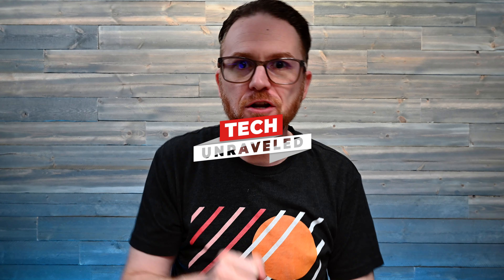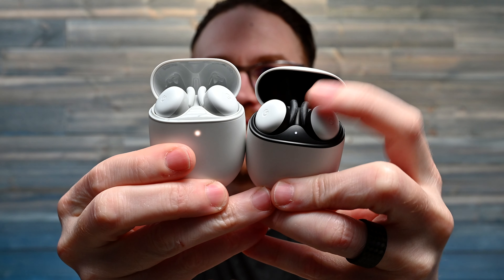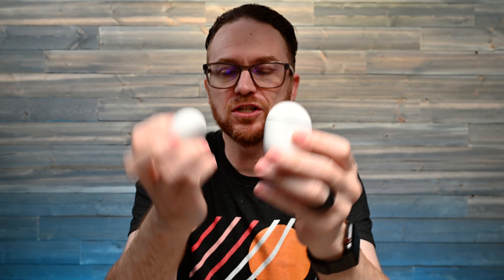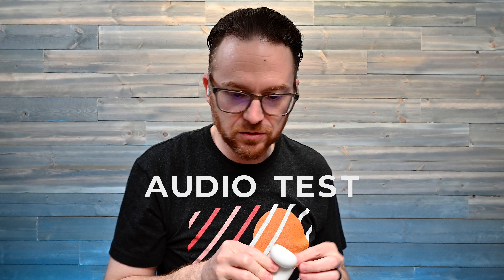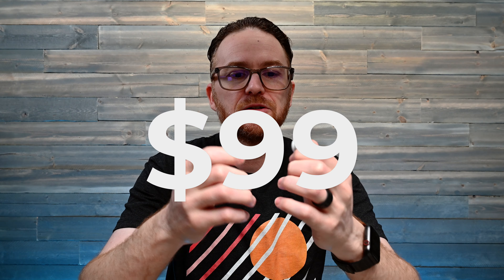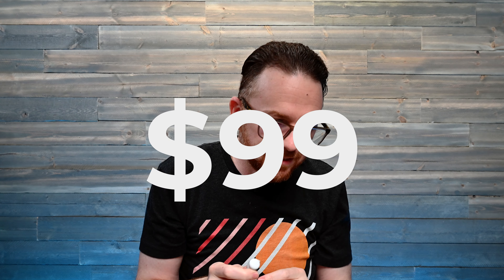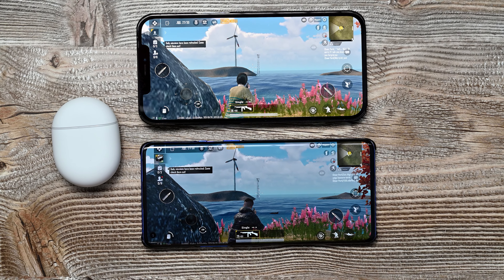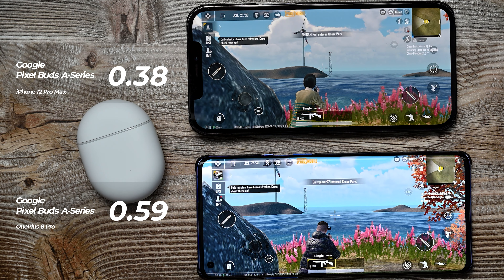Google Pixel Buds A (Real Review) - The Earbuds with "Best Mic" ? 🔥🔥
On today's episode of Tech UnRaveled, I am going to take a look at the Google Pixel Buds A Series Review.  In this Review, I am going to go over the Audio Quality, perform a Mic, and Latency Test.

Nikon Z6
Nikon Z 14-30mm
Nikon Z 50-250mm
Atomos Ninja V
Aputure LS C120D II
Aputure Light Dome II
Audio-Technica AT875R
Zoom H4n Recorder
Glide Gear Teleprompter
JOBY GorillaPod
DJI Ronin-SC